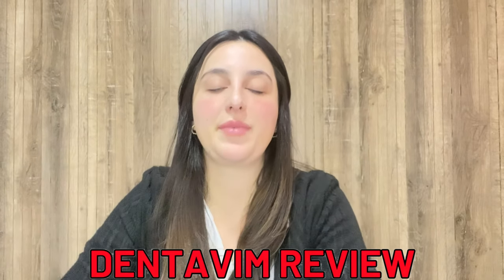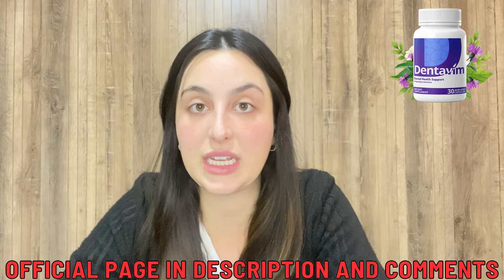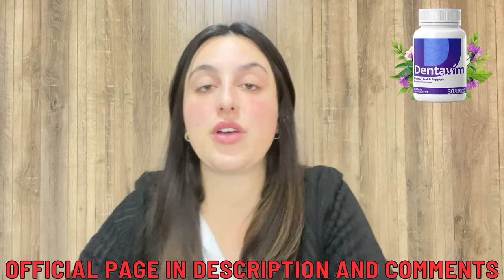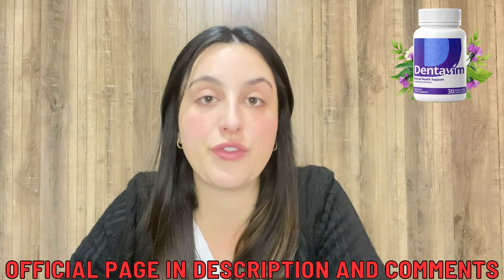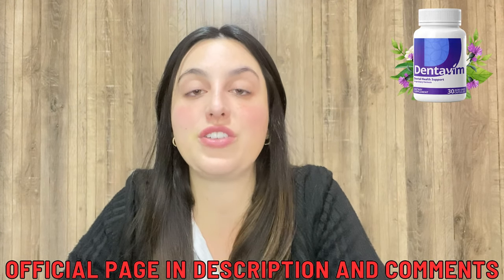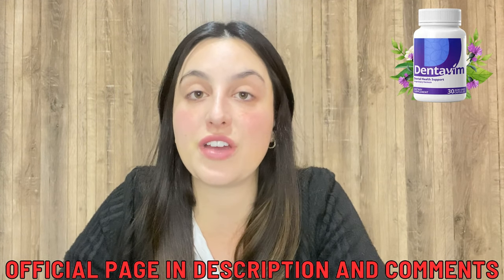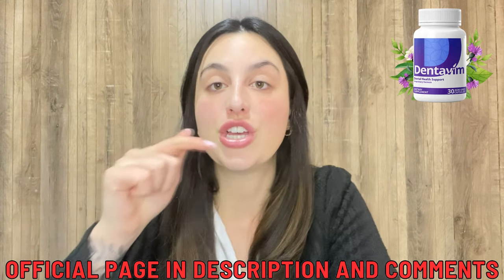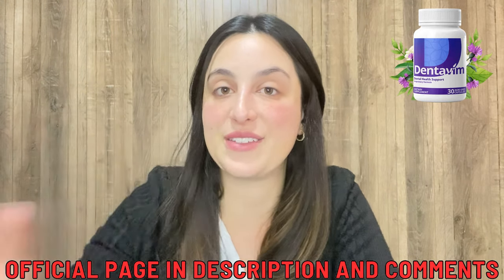DENTAVIM ((❌WATCH THIS!❌)) Dentavim Reviews - Dentavim Healthy Dental Care - Dentavim Supplement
✅Dentavim Review
Overview:

Dentavim is an oral health supplement designed to improve dental hygiene by supporting strong teeth, healthy gums, and fresh breath. It combines a blend of vitamins, minerals, and natural ingredients to promote overall oral health from within. The formula is aimed at individuals who want to enhance their dental care routine and prevent common oral issues like tooth decay, gum disease, and bad breath.

✅Key Features:

Vitamin-Rich Formula: Dentavim is packed with essential vitamins and minerals that contribute to oral health. Ingredients such as Vitamin D, Vitamin C, and Calcium are included to strengthen teeth, promote gum health, and maintain bone density in the jaw.

Gum Health Support: One of the primary focuses of Dentavim is to improve gum health. The supplement contains anti-inflammatory ingredients and antioxidants that may help reduce gum inflammation, prevent gum disease, and promote healing in sensitive or damaged gum tissues.

Tooth Strengthening: Dentavim includes minerals like calcium and phosphorus, which are critical for tooth enamel strength. This helps protect against cavities, tooth decay, and enamel erosion.

Probiotic and Antioxidant Blend: Dentavim may include probiotics to support healthy bacteria in the mouth, promoting balance and reducing harmful bacteria that cause plaque, gingivitis, and bad breath. Antioxidants like green tea extract or turmeric may also be present to reduce inflammation and oxidative stress in the mouth.

Fresh Breath: By targeting harmful bacteria in the mouth, Dentavim helps fight bad breath. Ingredients that promote a balanced oral microbiome can lead to fresher breath and better overall oral hygiene.

Convenience: Dentavim is typically available in capsule form, making it easy to take as part of a daily routine. It's designed to complement your regular oral hygiene practices, like brushing and flossing.

✅Potential Benefits:

Stronger Teeth: The supplement provides essential minerals that help fortify tooth enamel, reducing the risk of cavities and tooth sensitivity.
Healthier Gums: Dentavim’s anti-inflammatory and antioxidant properties can help soothe irritated gums, reduce swelling, and prevent gum disease.
Better Oral Hygiene: Dentavim aims to boost overall oral health by promoting a healthy balance of bacteria, reducing plaque, and ensuring cleaner teeth and gums.
Fresher Breath: By reducing harmful bacteria in the mouth, the supplement helps maintain fresh breath throughout the day.

✅Considerations:

Individual Results: As with any supplement, the effectiveness of Dentavim can vary depending on individual oral health conditions. Some users may experience noticeable improvements, while others may see more gradual changes.
Supplement, Not a Replacement: While Dentavim can support oral health, it should be used as a supplement to, not a replacement for, regular dental hygiene practices, including brushing, flossing, and routine dental checkups.
Consultation: If you have any pre-existing dental issues or are taking medication, it's recommended to consult with a dentist or healthcare provider before starting Dentavim.

✅Conclusion:

Dentavim provides a comprehensive, natural approach to supporting oral health through a combination of vitamins, minerals, probiotics, and antioxidants. With benefits like stronger teeth, healthier gums, and fresher breath, it can be a valuable addition to your oral care routine. While individual results may vary, Dentavim offers a proactive way to maintain and enhance your dental hygiene and prevent future oral health problems.